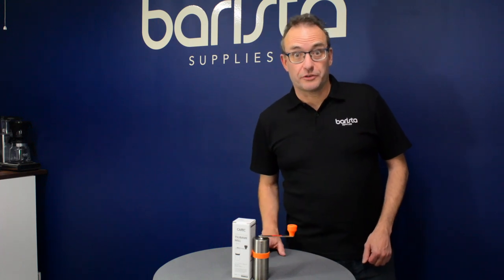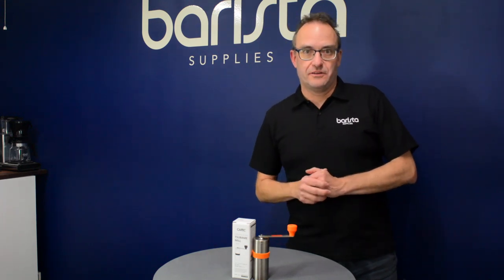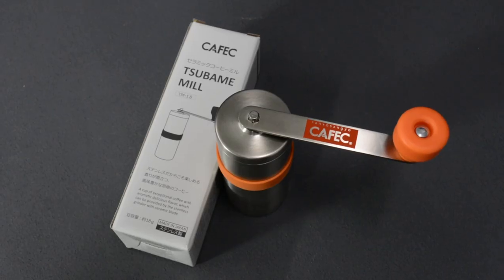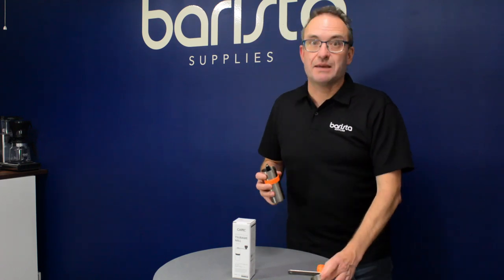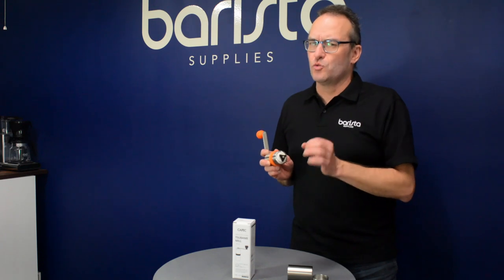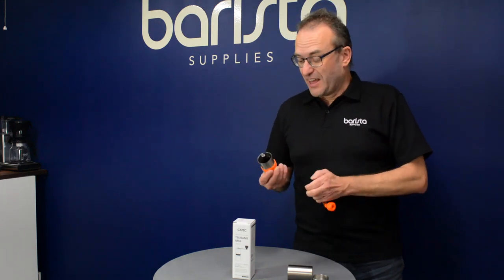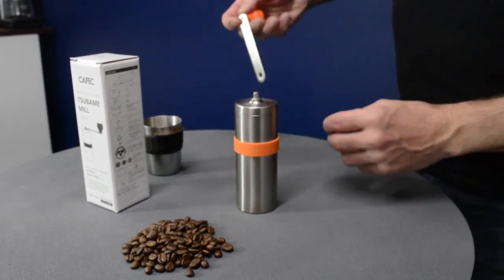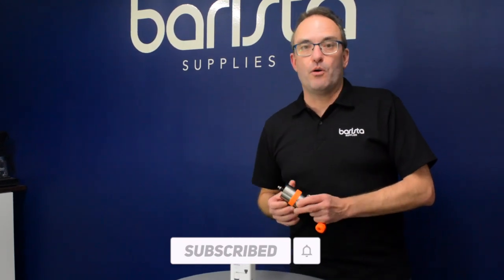Features of The CAFEC Tsubame Mill Hand Grinder